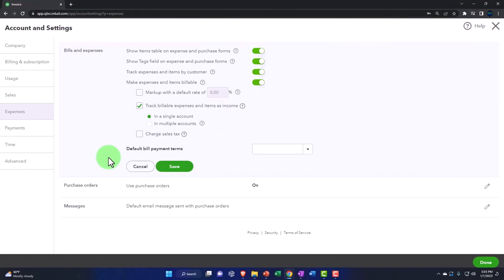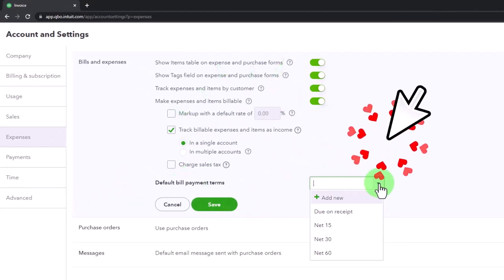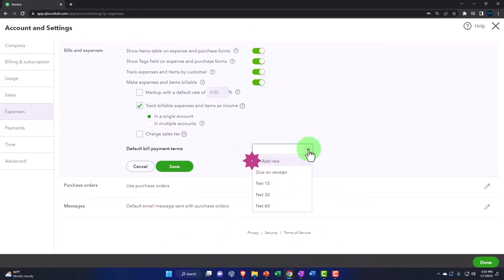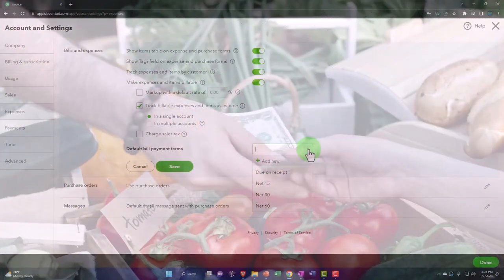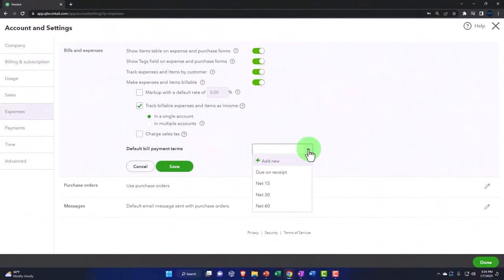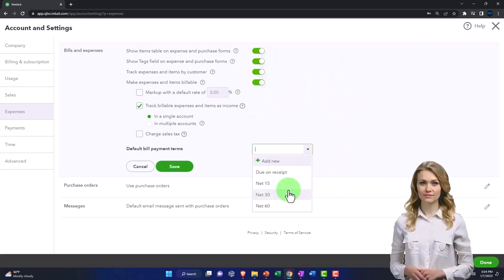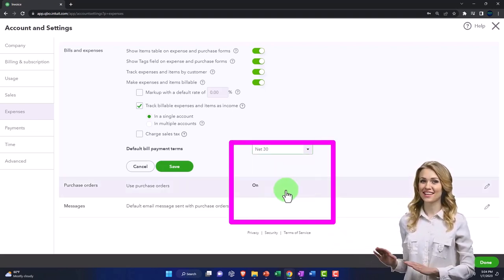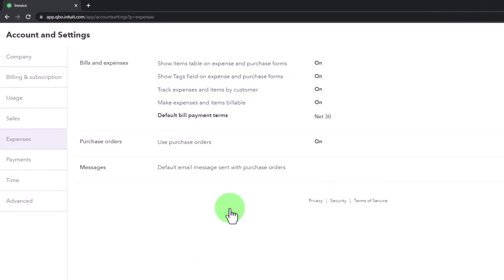Default Bill Payment Terms - Account & Settings - Expense Section - Bills & Subscription Section